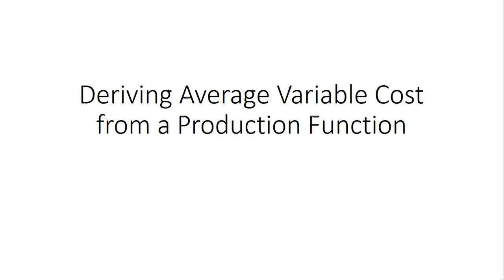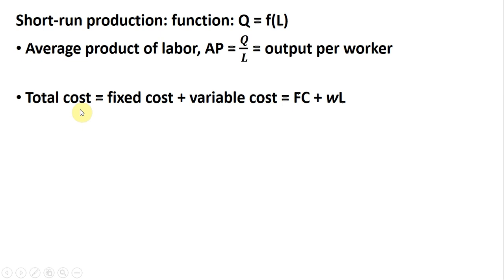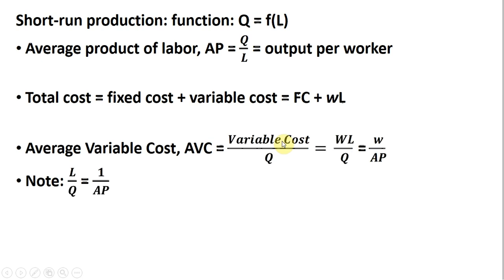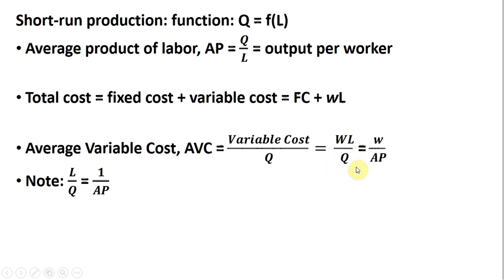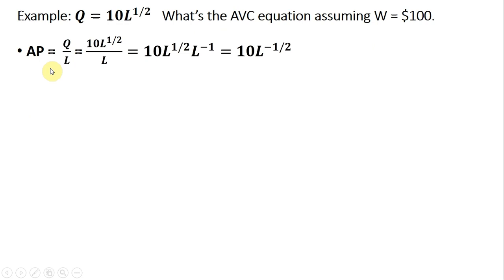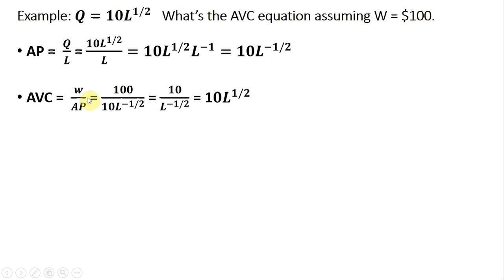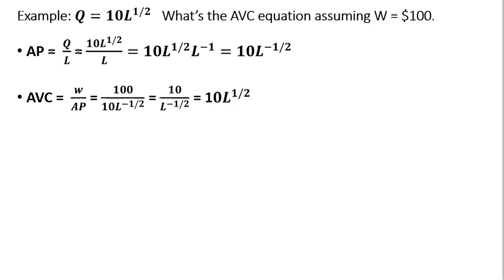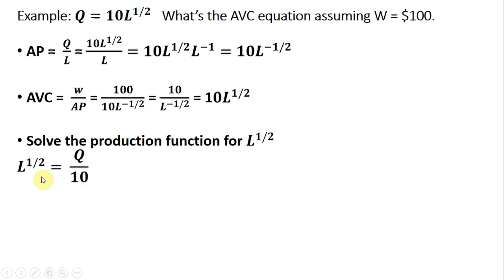How to derive average variable cost from production function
This video proves that AVC = wage/average product of labor, and then uses that result to derive the firm's average variable cost equation from its production function.